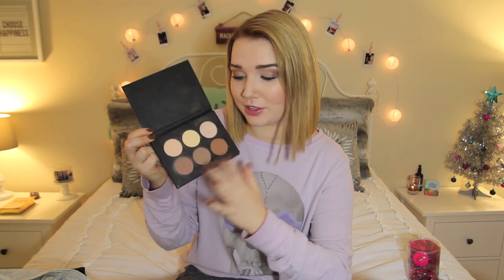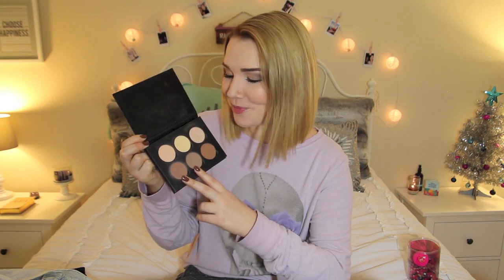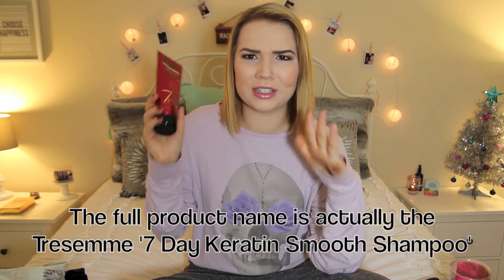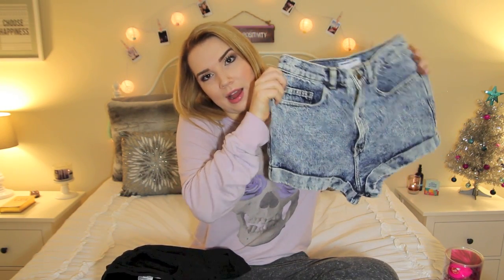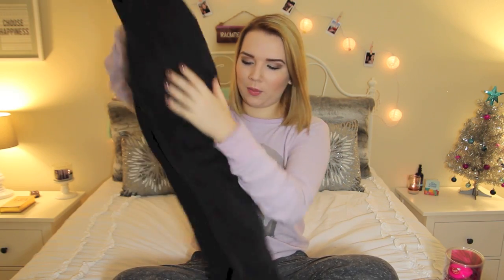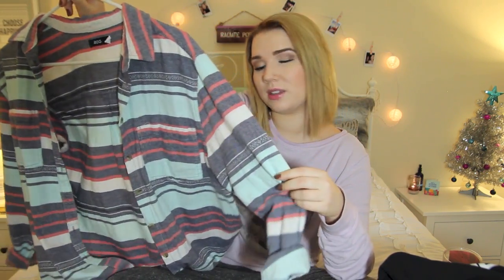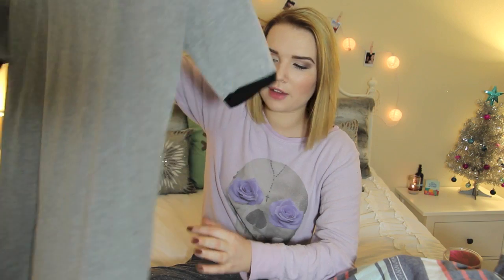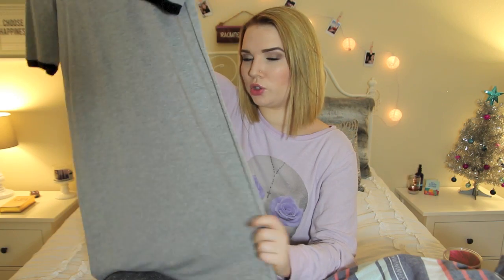BEST OF THE YEAR | Holy Grail Makeup, Music, Fashion & MORE! | Lindsey Hughes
My favorite things from the lovely year of 2014 from makeup to skincare to music and clothes! These are some of my favorite videos to do and I hope you enjoy! THANK YOU for being such an important part of my life in 2014 and 2015... it's gonna be AWESOME. LOVE YOU GUYS!
-Simple Clear Skin Oil Balancing Facial Scrub
-Flannels
-Topshop Bodycon Dress
-Celine Nano

ABOUT ME: I'm Lindsey, a 20 year old girl with a love for the beauty industry, fashion, traveling, music and festivals, and living every day to the fullest. My Youtube channels are my biggest passion and joy.